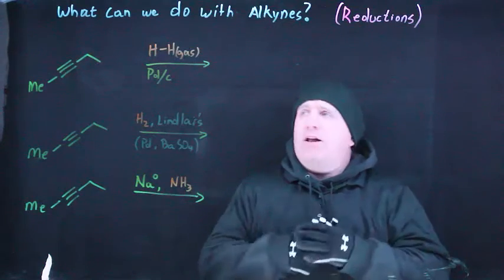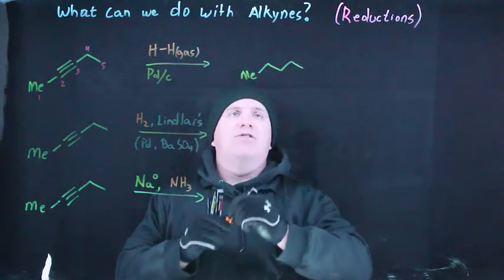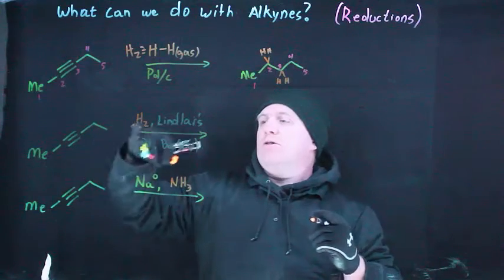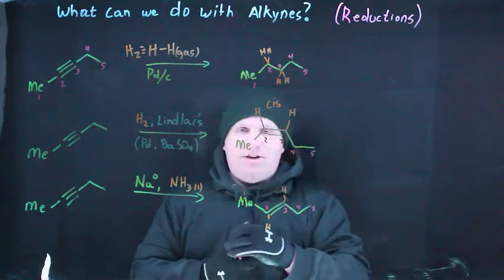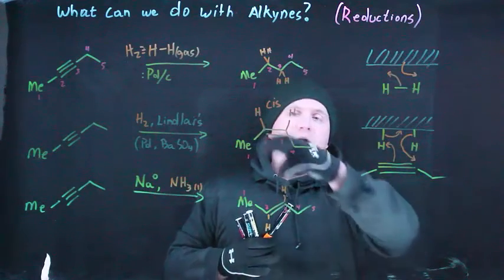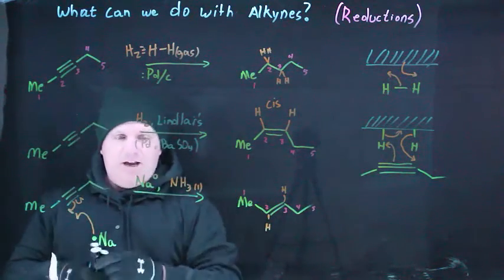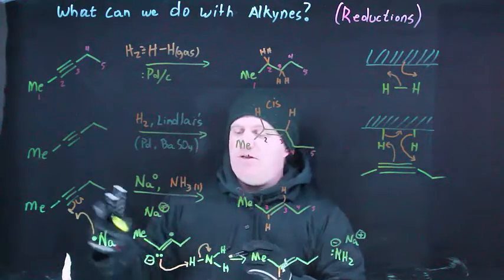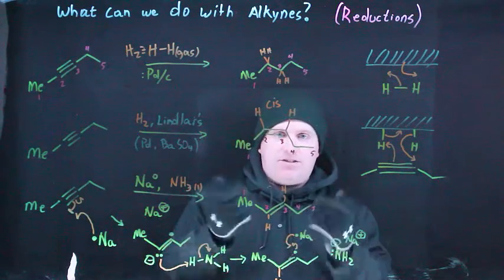S'21 - Alkynes 2 - Alkyne Reductions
Once you start using alkynes in synthesis... you need to be able to convert them into OTHER compounds.  Compounds with useful handles you can functionalize further.

Here are some reductions of alkynes... to make alkenes that we can further play with!

Timestamps:
0:00 - Overview
0:49 - H2 and Pd/C - Alkanes
1:33 - Cis alkenes - Lindlar's
2:20 - Trans alkenes - sodium and ammonia
2:46 - Why cis? Mechanism for the Pd chemistry
4:18 - Why Trans? Mechanism for sodium reduction